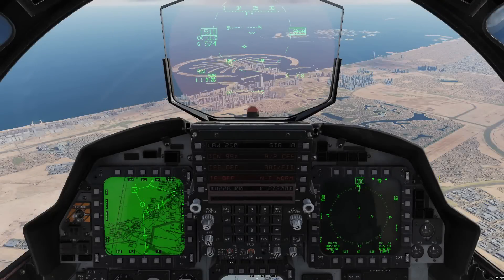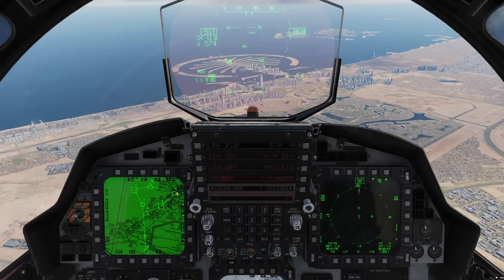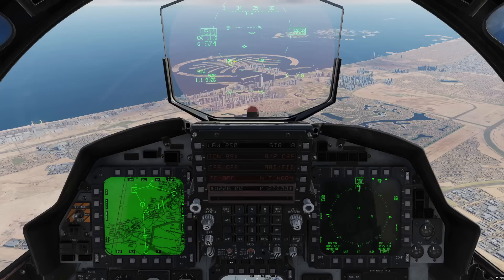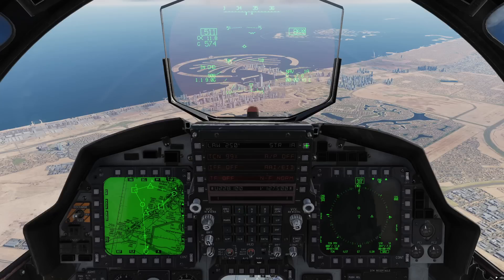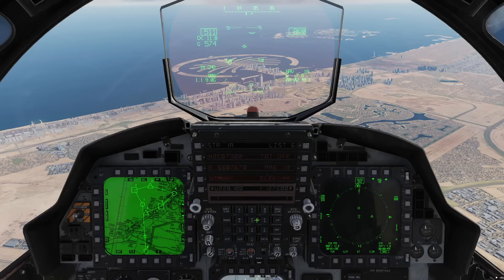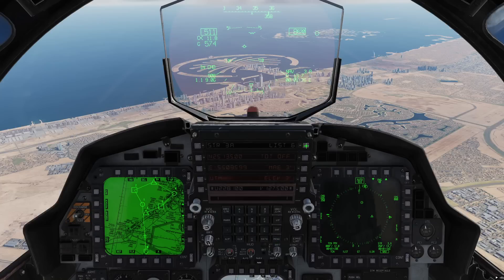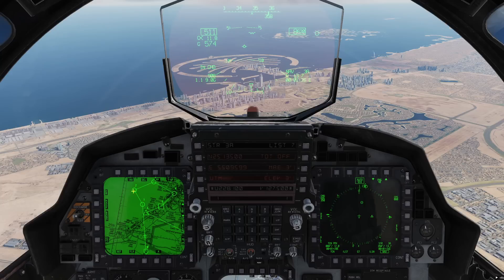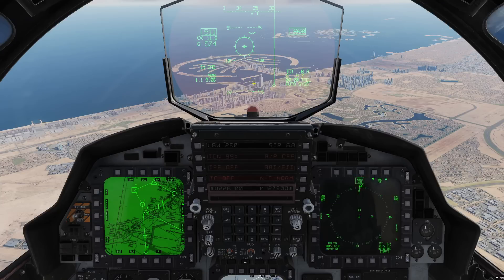DCS F-15E Strike Eagle | UFC Part 3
In this DCS F-15E Strike Eagle video, we will talk about the steerpoints selection edition and creation using the UFC.